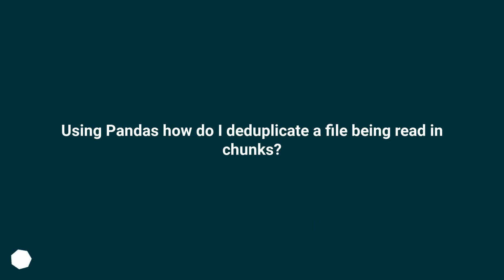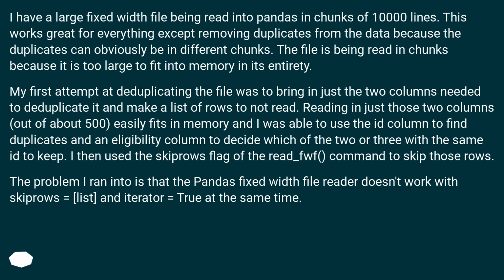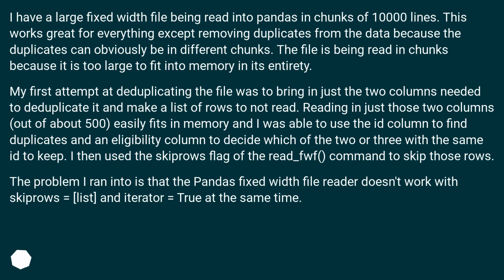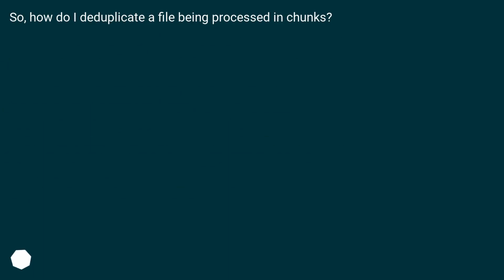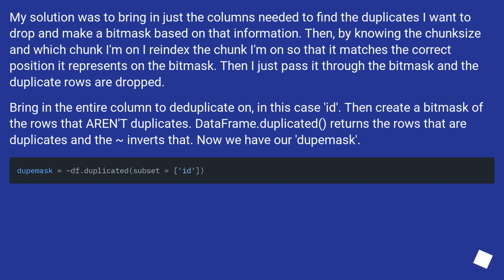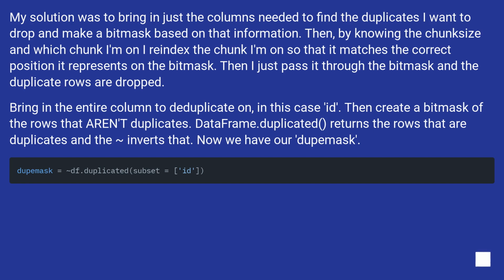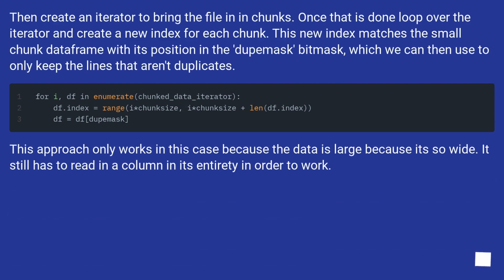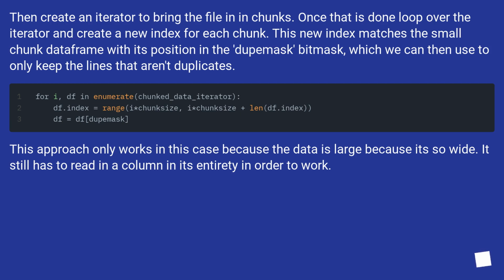Using Pandas how do I deduplicate a file being read in chunks?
Chapters
00:00 Question
01:13 Accepted answer (Score 6)
02:38 Thank you